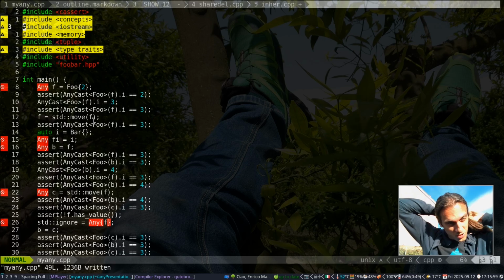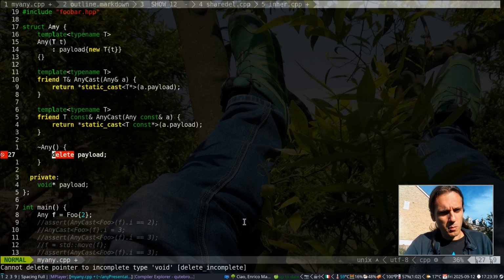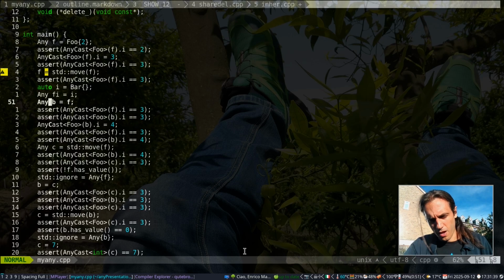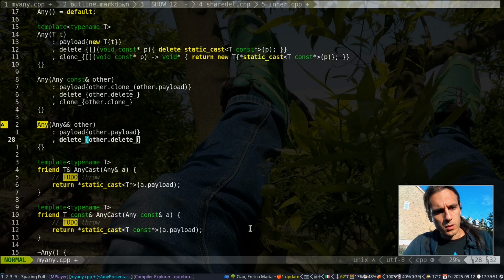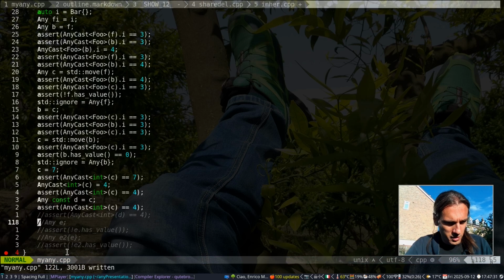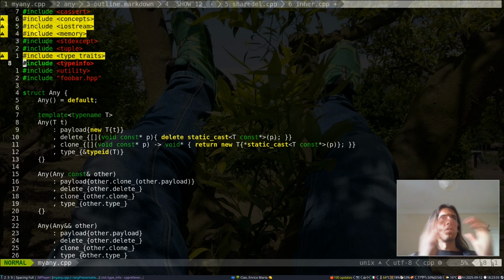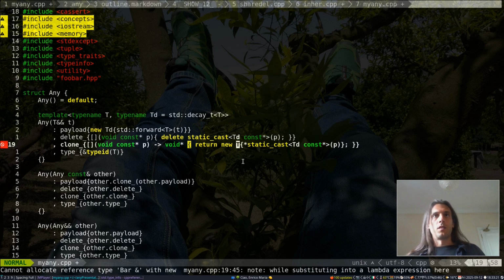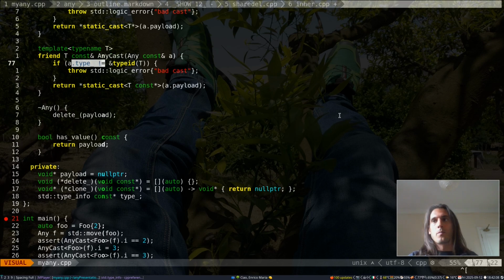Understanding C++ Type Erasure by implementing std::any - part 2/3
00:00 Intro
00:33 Template the class or template the constructor?
02:14 Where to store an unknown type? - Erase the type!
04:38 Unwrapping std::any
07:00 Memory leak!
07:45 The destructor doesn't know the type!
08:52 Turning point - Recover the type!
12:45 has_value
13:20 Default contructor
13:50 The rule of 5
18:30 Copy constructor - Recover the type again!
22:00 Move constructor - Easy peasy
25:33 Copy and move assignment operators
29:10 Unforeseen UB - Debugging uninitialized values
33:25 Type-safe std::any_cast - Recover the type once more!
37:37 Conclusion
38:30 Not quite - Perfect forwarding forgotten!
45:59 Universal constructor is too eager - Concepts to the rescue
49:53 Showing perfect fowarding at work
51:24 Conclusion - What's next?